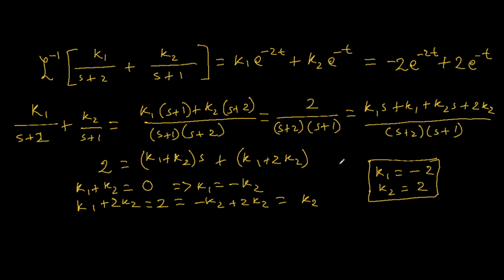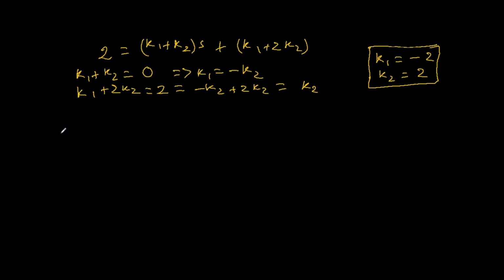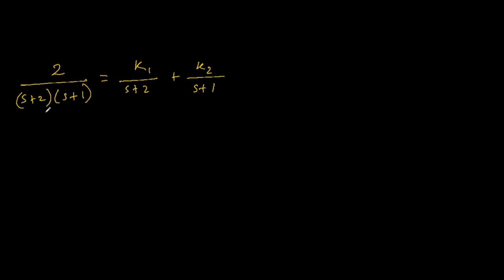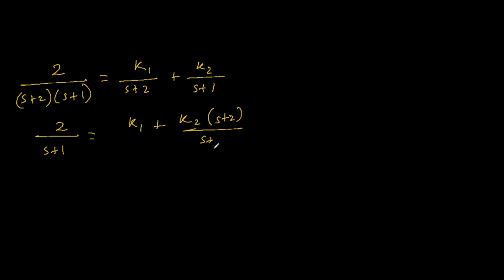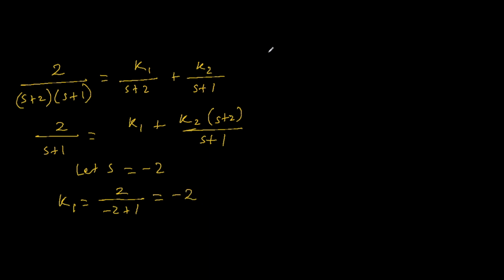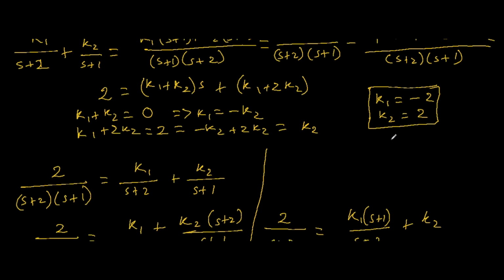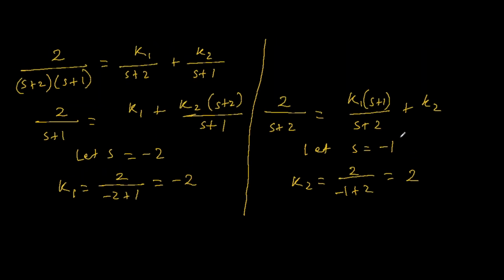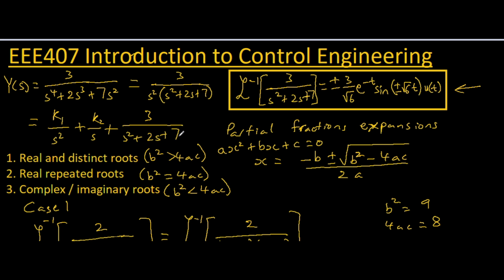08b - Inverse Laplace Transform Part 2